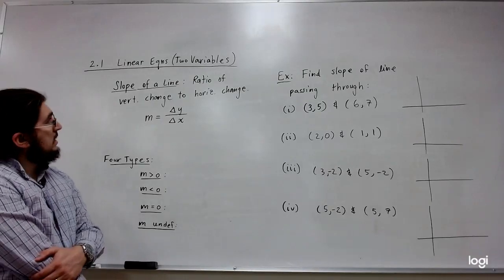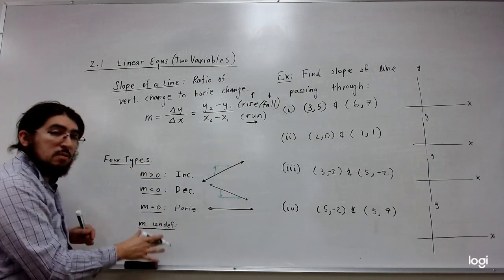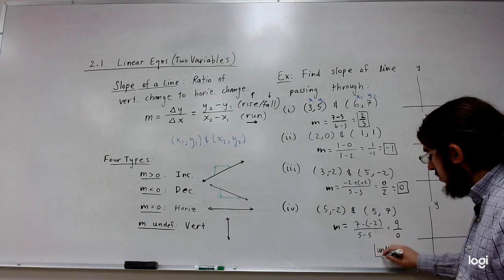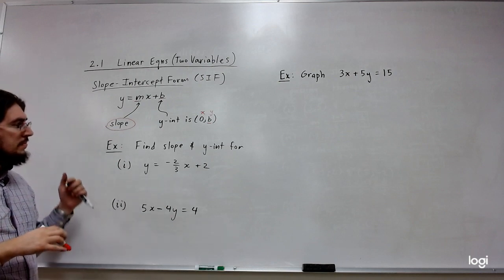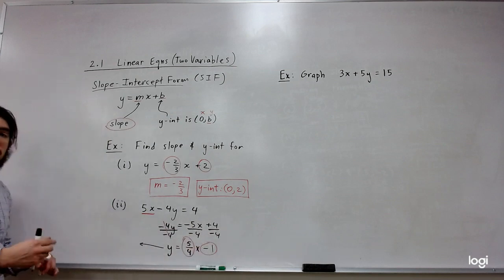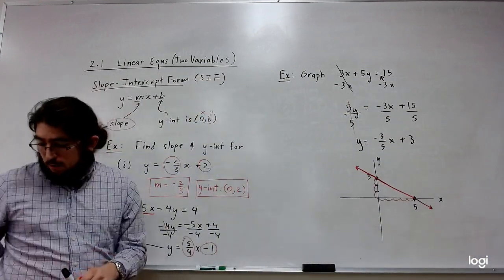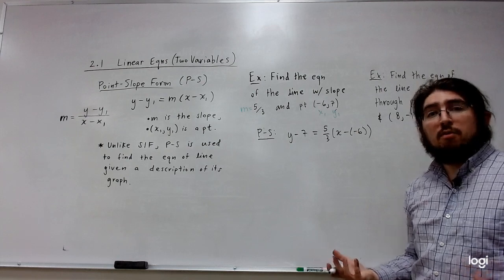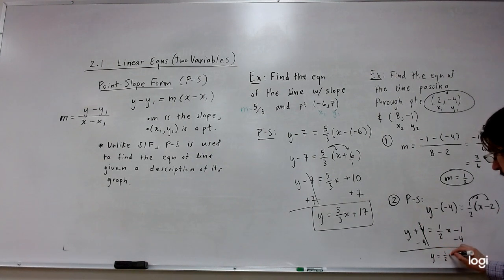Linear Equations in Two Variables